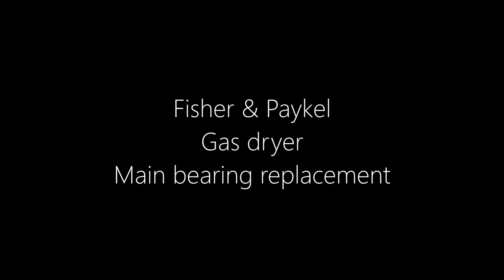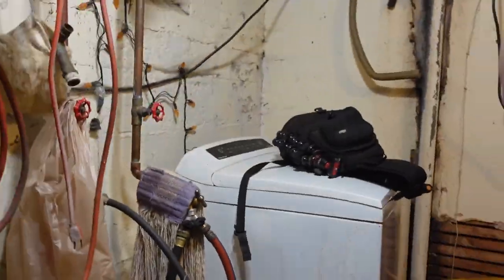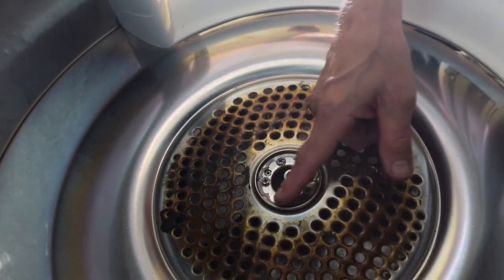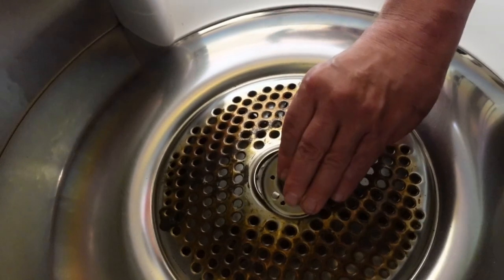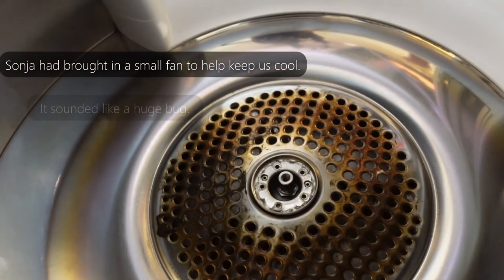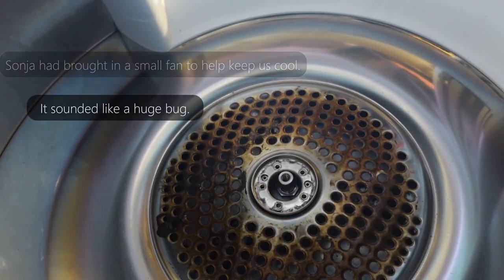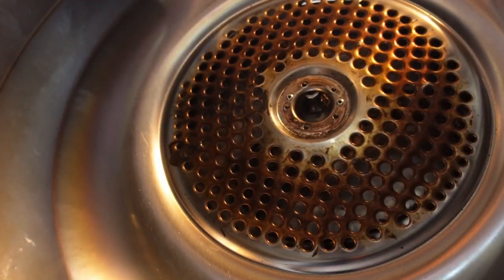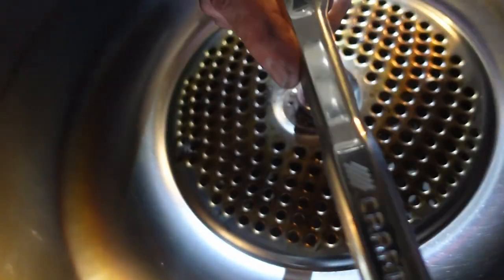Fisher & Paykel dryer main bearing replacement (and carnage)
My roommate and I tried replacing the main bearing in a dryer that has been noisy and started getting aggressive with some more delicate items of clothing.  Things did not go smoothly.

This is less a how-to, and more a what-happened, the problems we ran into during the process. If this is something you need to do, you can learn from my mistakes.

Let me know if this was helpful. And if you get the secret reference.